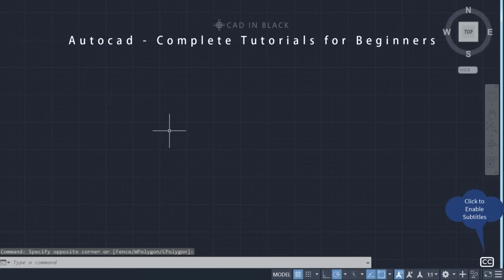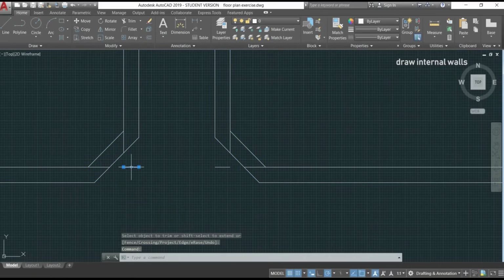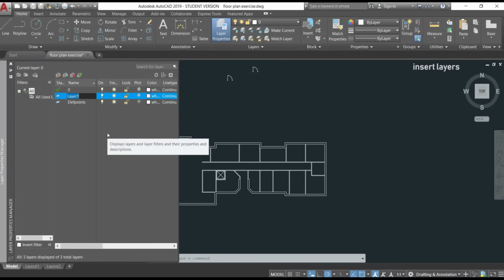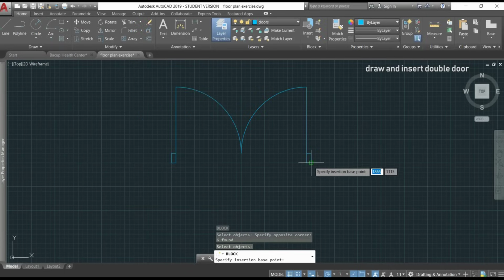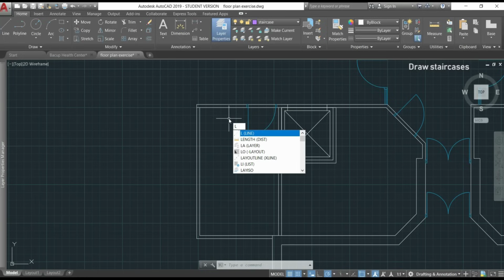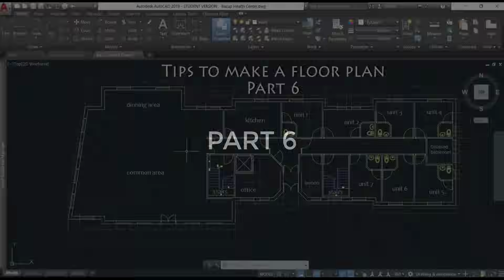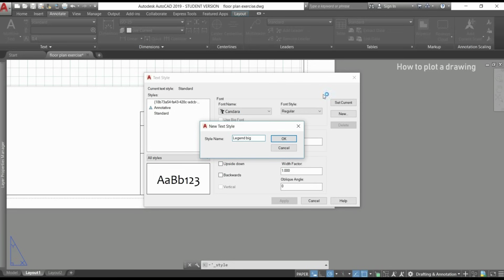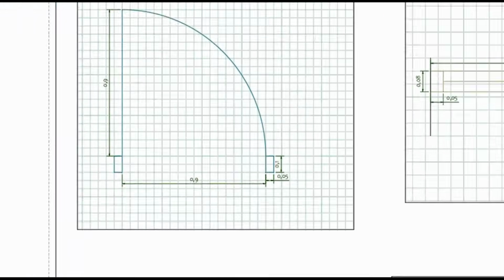Autocad - Complete floor plan for beginners - Exercise: Care home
Discounts may apply for new users

Exercise file (Note: in the file there are few extra elements (2 windows and a door) I didn't draw in the video. however, they are easy to insert).

This is a tutorial of a floor plan: step by step and explained with detail.
Topics included: Drafting tips; Layers; Create and editing blocks; Adding Dimensions; Plot a project.

CONTENTS:
00:00 Intro

Part 1 (Walls)
01:06 Set up Units
03:13 Draw external wall
06:06 Draw internal walls
    10:13 command trim
    14:39 command mirror
    17:00 command extend

Part 2 (Lift + Doors)
19:17 Grid Mode and Snap Mode
23:26 Draw lift (command rectangle)
25:36 Draw a door (introducing command arc)
29:13 Create a block
30:25 Layers

Part 3 (Doors cont.)
33:35 Insert doors in the drawing
39:02 Dynamic blocks
43:00 UCS coordinates
45:10 how to draw double door

Part 4 (Private WCs)
48:06 Draw toilet walls
51:03 Insert furniture in the drawing
54:34 Group objects

Part 5 (Staircase and Windows)
1:02:02 Draw staircases:
   1:02:10 Offset (multiple)
   1:07:07 Osnap mode (nearest)
   1:09:37 Tip to draw 2nd staircase
1:11:59 Draw and Insert windows
   1:13:37 Draw window
   1:15:57 Block Editor (insert dimension parameter)
   1:18:02 Tip to add windows in the floor plan

Part 6 (Insert Text and Print the project)
1:19:42 00:25 Insert text
    1:19:38 Create a new layer
    1:20:07 Single line text
    1:23:22 Text style
    1:24:25 Isolate a layer (to an easy selection)
    1:26:27 Multiline text
    1:27:32 Text editor (tab)
1:28:02 How to plot a drawing
1:28:40 Layout mode
1:29:01 Viewport
1:29:31 Page setup manager
1:31:31 Create a new viewport
1:33:42 Draw Legend
1:34:49 Annotative text
1:37:03 Plot a drawing (A4 paper, scale 1:200)

Part 7 (Dimension Lines)
1:38:00 00:17 Set colors for viewports
1:39:14 01:15 Dimension lines
     1:39:54 Dimlayer
     1:40:30 Annotative dimensions
     1:43:05 Insert dimension line
     1:43:57 continue dimension lines
1:45:40 Annotative dimensions in paper mode